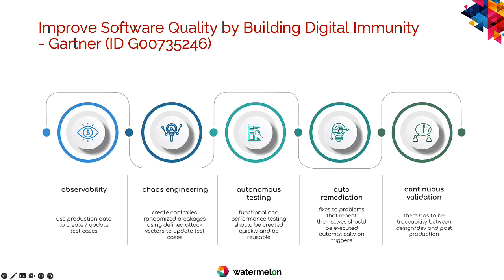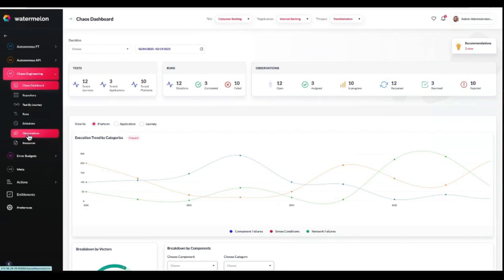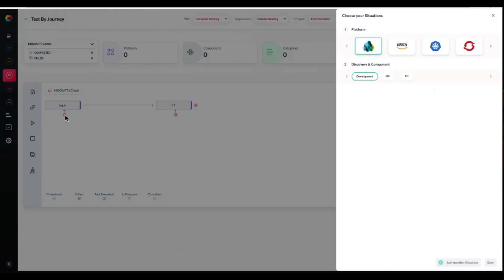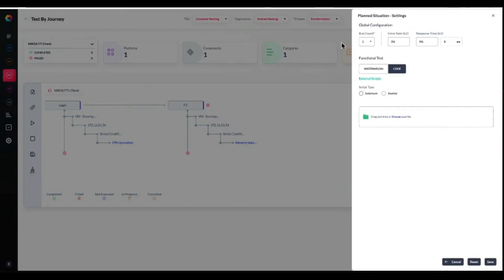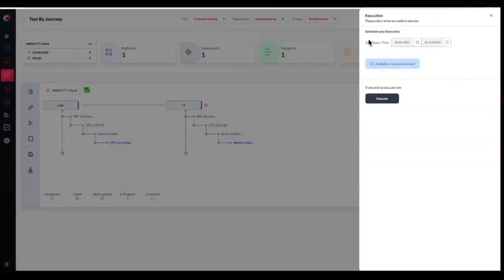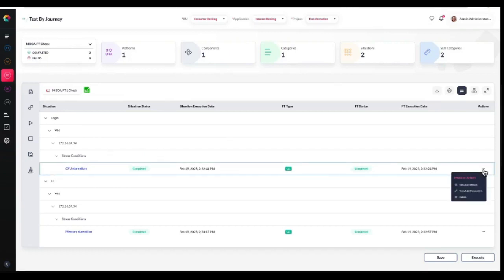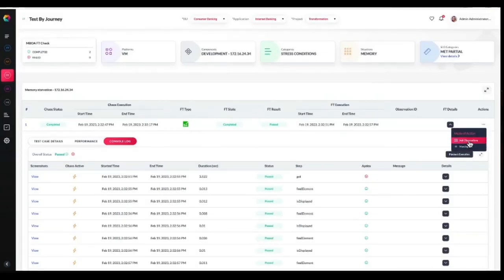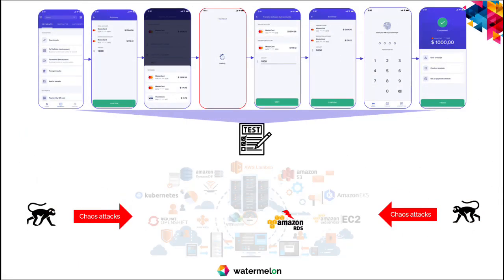Chaos Detailed Demo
Explore a slightly more detailed demo of Watermelon's Chaos Engineering module